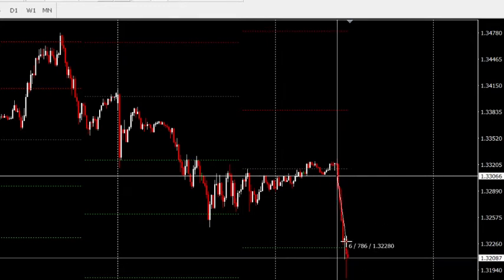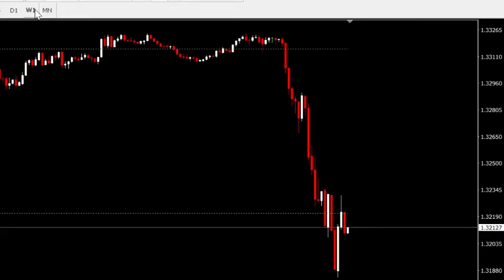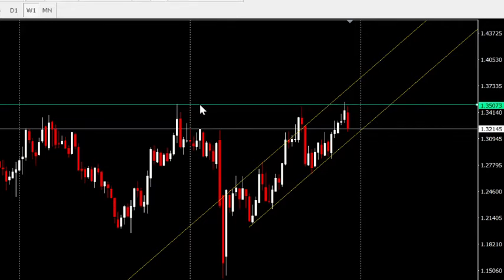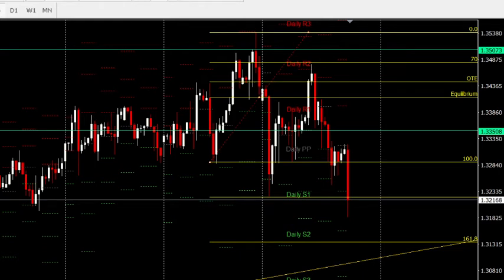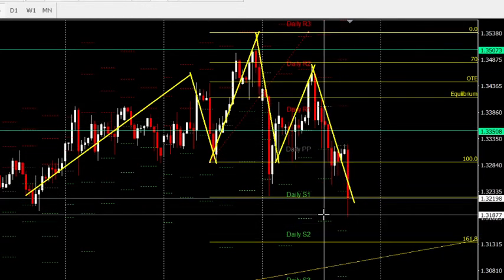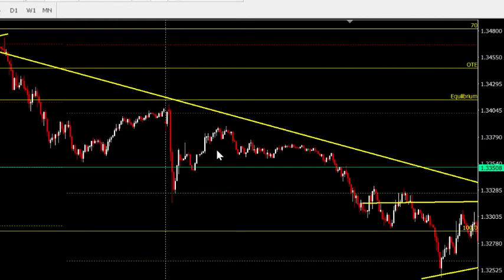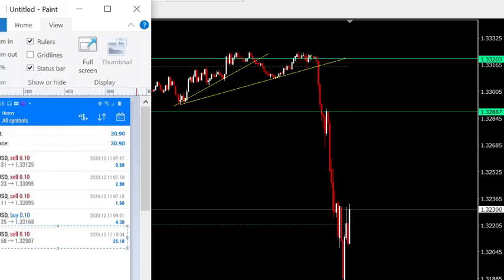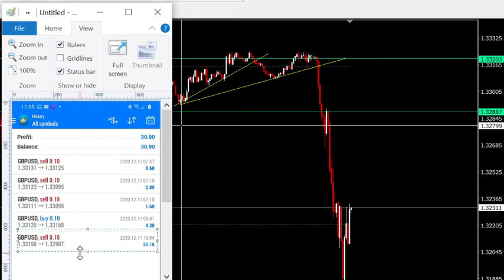Forex Scalping, Market Analysis, Timeframes 12-11-2020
My daily journals on scalping, strategy formation,